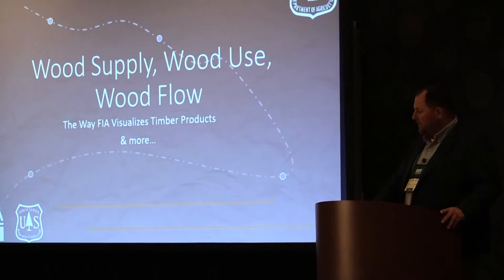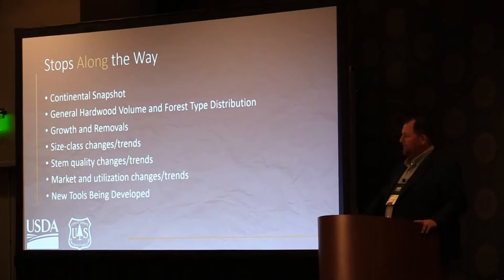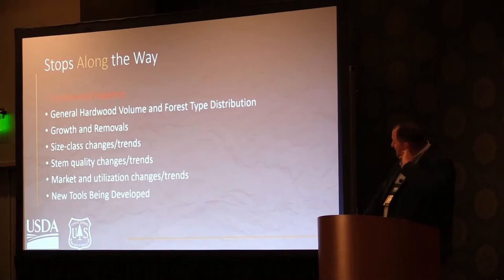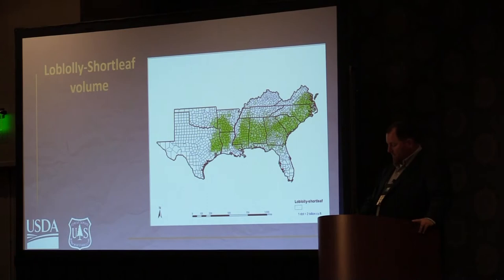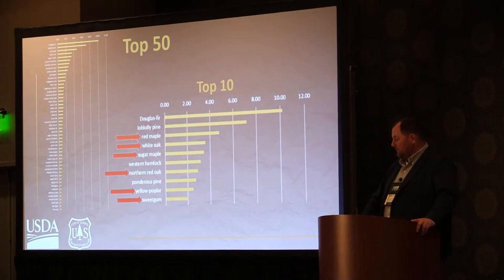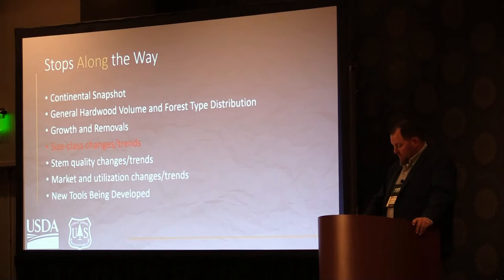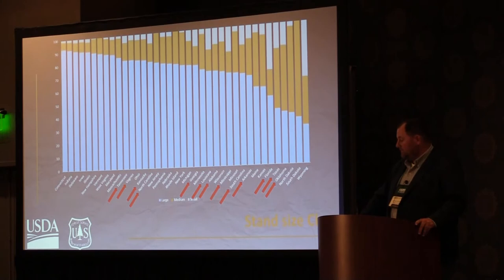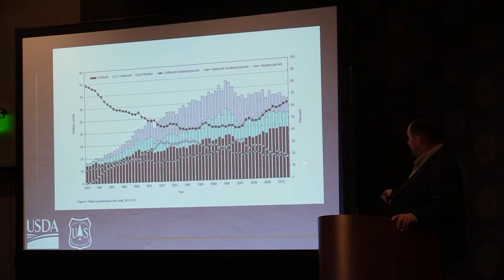Wood Supply, Use, Flow: The Way FIA Visualizes Timber Products - James Bentley, USDA Forest Service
Wood Supply, Use, Flow: The Way FIA Visualizes Timber Products presented by James Bentley, USDA Forest Service, at the 2018 Southern Forest Products Export Conference.